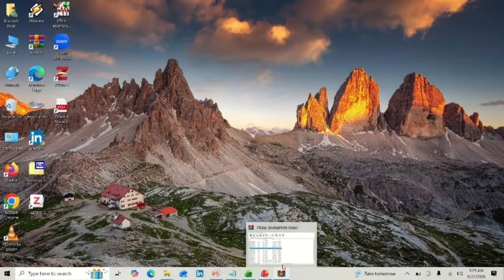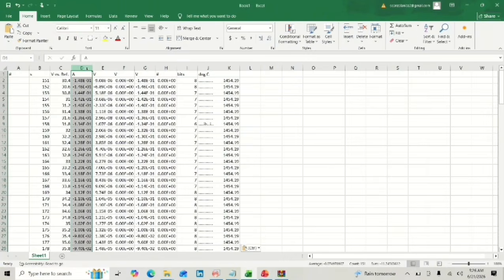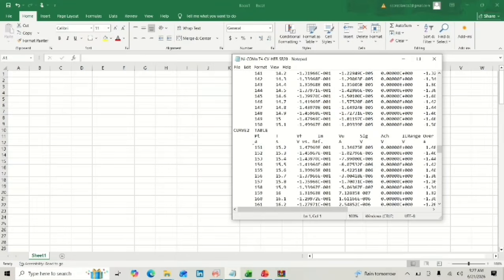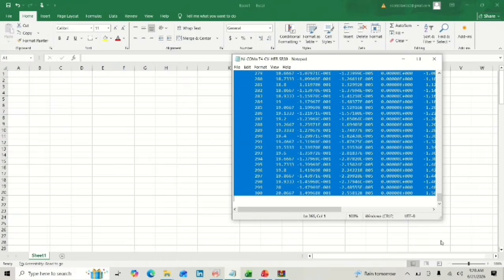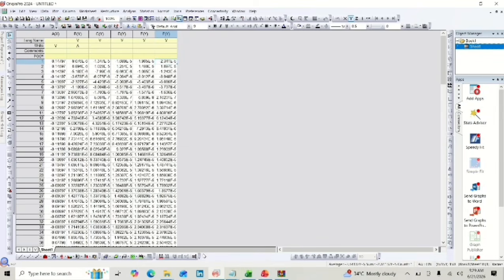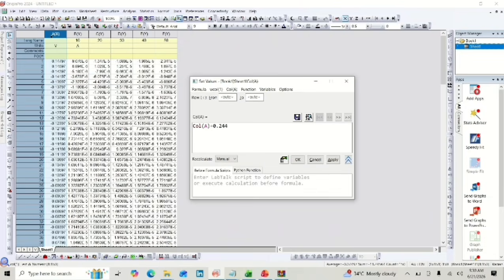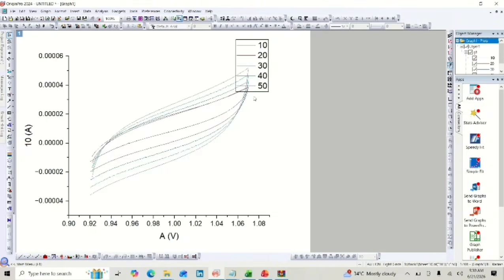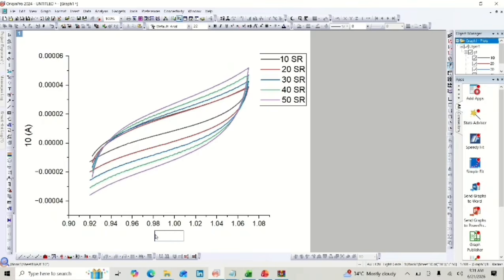How to Plot a CV graph in Origin| Plotting CV graph| Cyclic Voltammetry Plotting📈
🔬 "Learn how to plot a Cyclic Voltammetry (CV) graph in OriginPro from raw electrochemical data in this step-by-step tutorial"
In this video,  the complete process of importing raw electrochemical data, organizing the dataset, selecting the correct columns, and generating a professional-quality CV curve using Origin is demonstrated. This tutorial is especially useful for students, researchers, and scientists working in electrochemistry, water splitting, supercapacitors, batteries, fuel cells, and electrocatalysis.

### What you'll learn:

✅ Importing raw electrochemical data into Origin
✅ Formatting and organizing the dataset
✅ Plotting Cyclic Voltammetry (CV) curves
✅ Customizing graph axes, labels, and legends
✅ Improving graph quality

Whether you are a beginner or an experienced researcher, this tutorial will help you create publication-ready CV graphs quickly and accurately.

* Electrochemistry
* OriginPro
* Materials Characterization
* Research Methodology